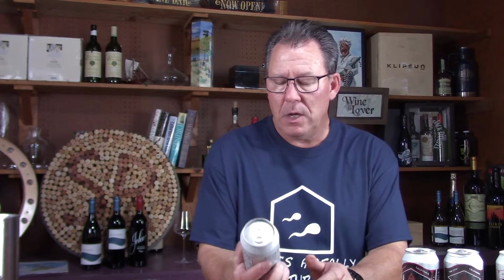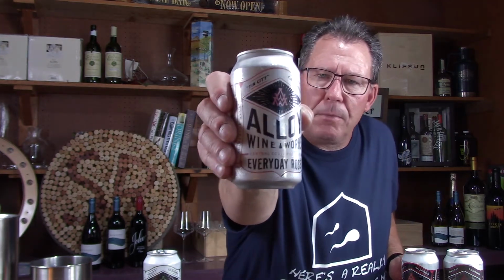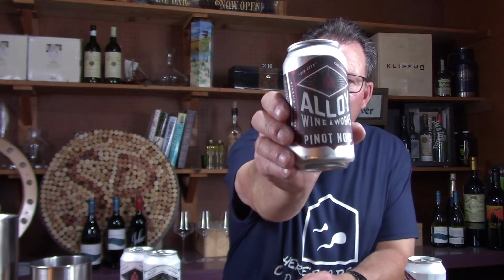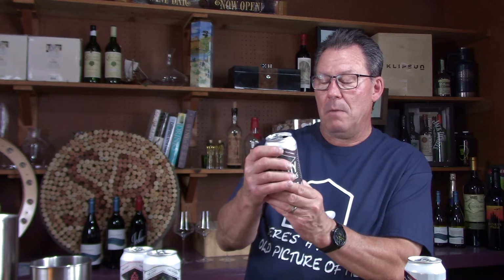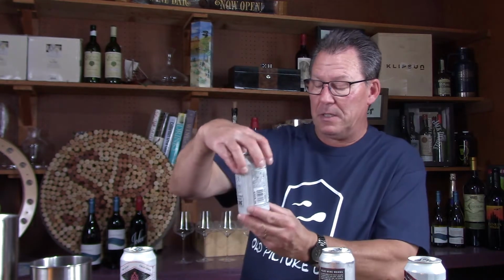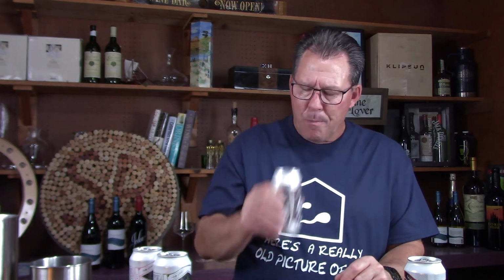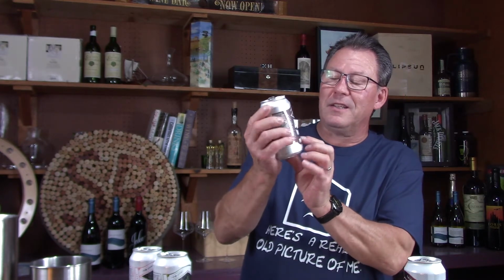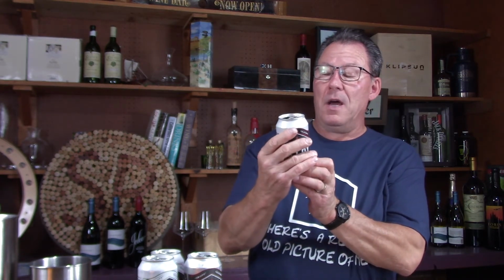Contemplating more canned wines: Episode 563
Stan is in search of good canned wines. In this episode he reviews the wines in a can from Alloy Wine Works out of California.